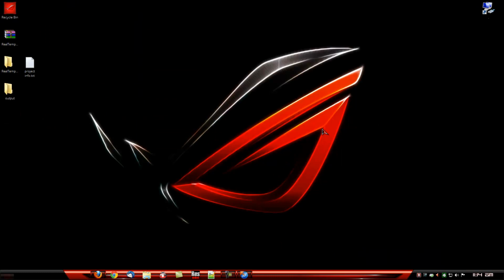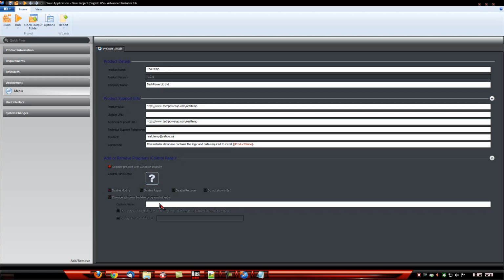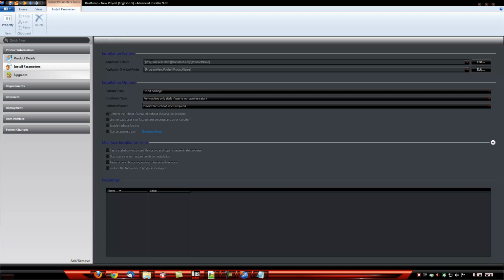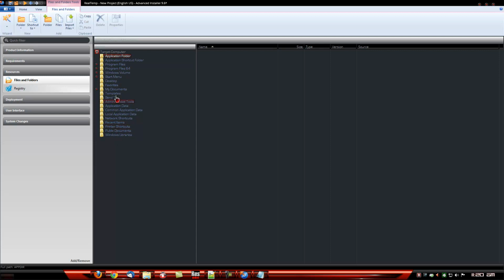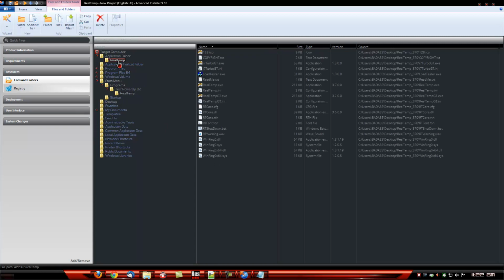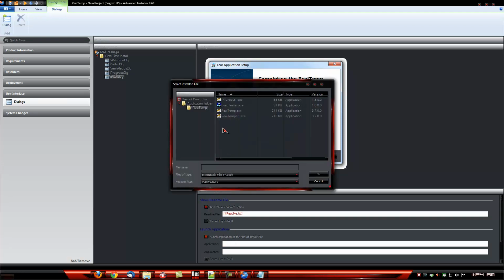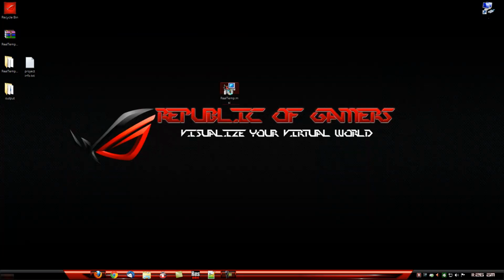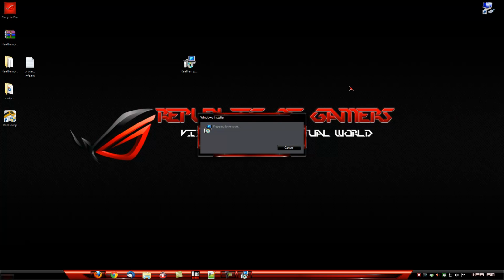Advanced Installer Freeware Basic Installer Tutorial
This Tutorial Is For Tho's Who Would Like To Know How To Make A Basic Installer With Advanced Installer ( Freeware Edition)

Hope You Find Use Full